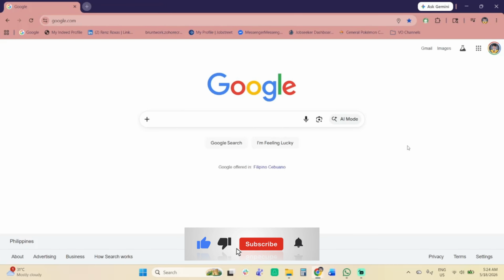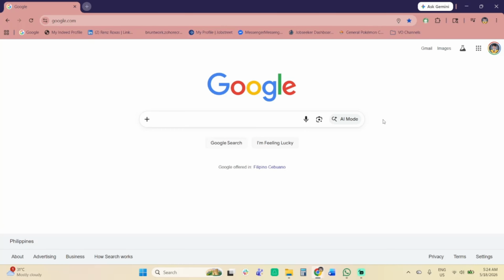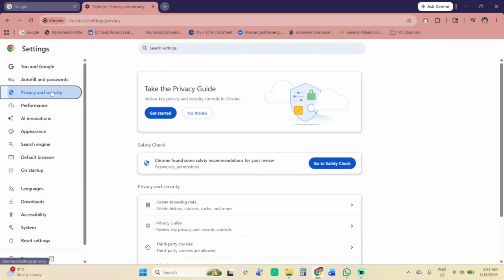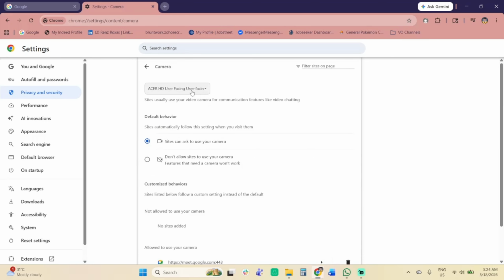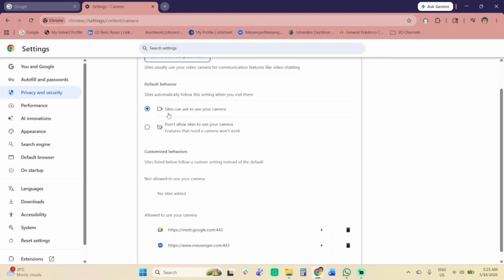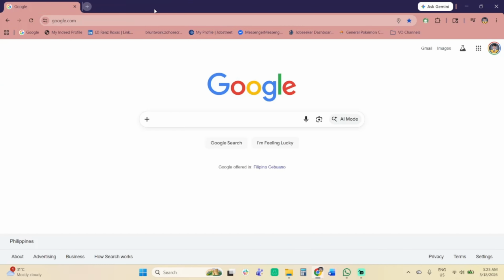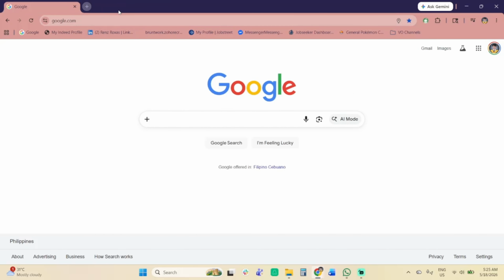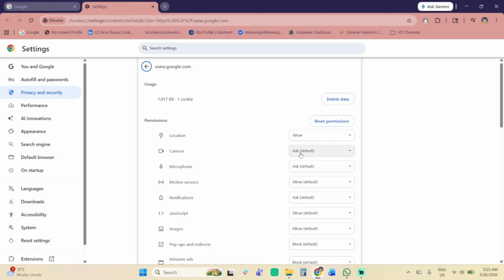How To Enable Your Camera in Google Chrome (Step By Step)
Learn how to enable your camera in Google Chrome step by step. This guide shows you how to allow camera access, manage website permissions, and fix common camera issues in Chrome.

Perfect for Google Meet, Zoom, online classes, and video calls in 2026.